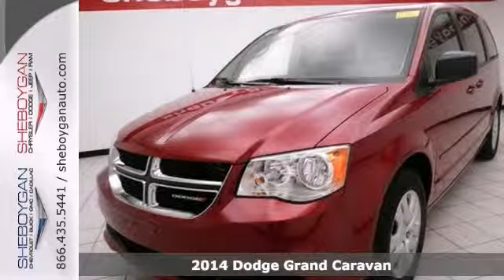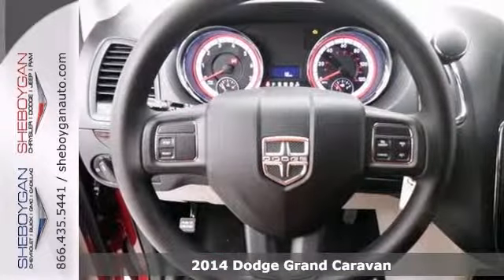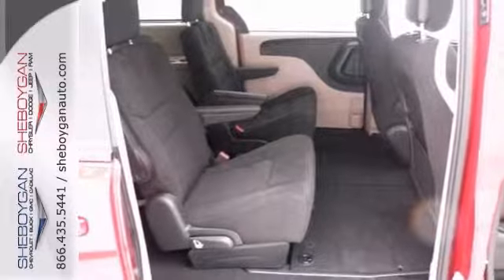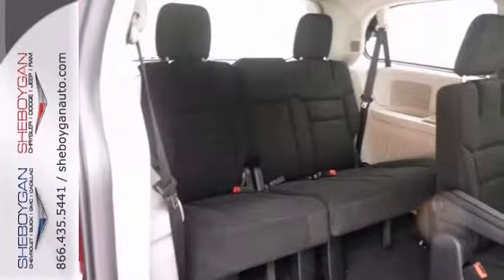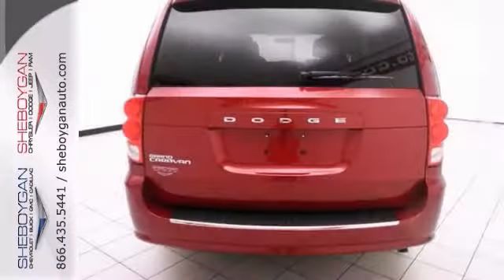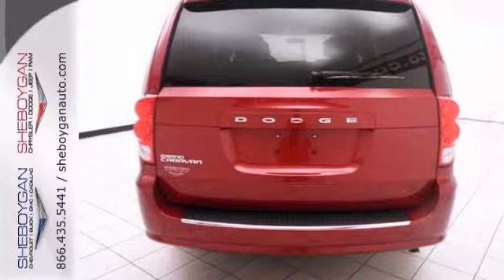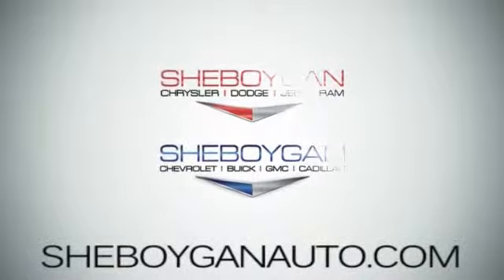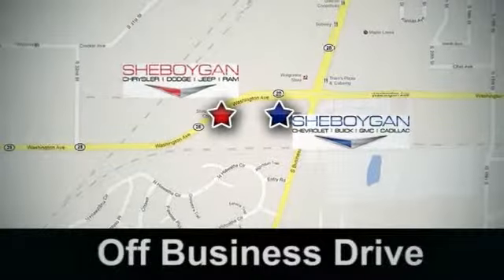2014 Dodge Grand Caravan Madison WI Milwaukee, WI B3431 - SOLD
Year: 2014
Make: Dodge
Model: Grand Caravan
Trim: SE
Engine: 3.6L V6
Transmission: Automatic 6-Speed
Color: Deep Cherry Red Crystal Pearlcoat
Stock #: B3431
Need more Room? How about a Caravan? Standard features include: Remote power door locks Power windows with 1 one-touch Multi-speed automatic Transmission 4-wheel ABS brakes Air conditioning Front air conditioning zones - Dual Cruise control Audio controls on steering wheel Traction control - ABS and driveline Tilt and telescopic steering wheel Power heated mirrors Head airbags - Curtain 1st 2nd and 3rd row Passenger Airbag 283 hp horsepower 3.6 liter V6 DOHC engine 4 Doors Front-wheel drive External temperature display Tachometer Interior air filtration Overhead console - Mini with storage Power steering Clock - In-radio display Trip computer Rear spoiler - Lip Intermittent window wipers Rear wiper Reclining rear seats Front seat type - Bucket Third row seats Knee airbags - Driver Stability control Tire pressure monitoring system Transmission hill holder Rear defogger... Are you looking for a Dealership you can trust and actually enjoy your car buying experience...look no further. Our Mission Statement is to treat our customer's with enthusiasm in providing automotive products and services that exceed your expectations. Now many dealers may say things like this however at Sheboygan Chevrolet Chrysler we "walk it" with pride! Our Sales personnel are non-commissioned which means we pay their wages not you! Having trouble finding that perfect vehicle...please allow Sharon or Steve in our Internet Department help find it for you!

Address:
3400 S. Business Drive